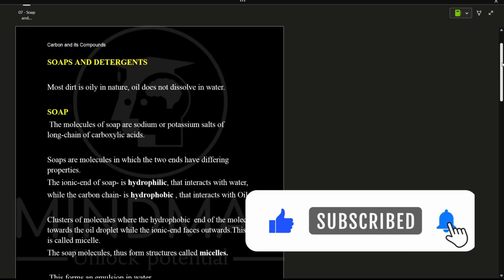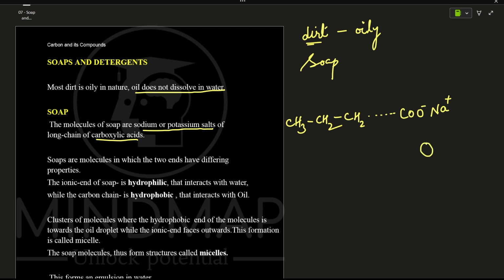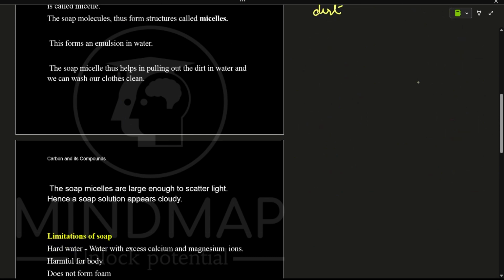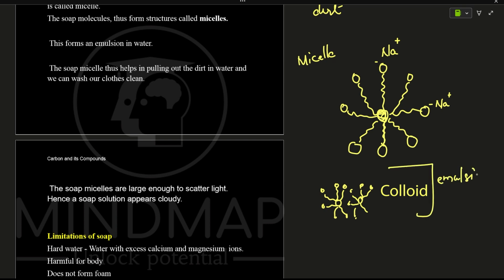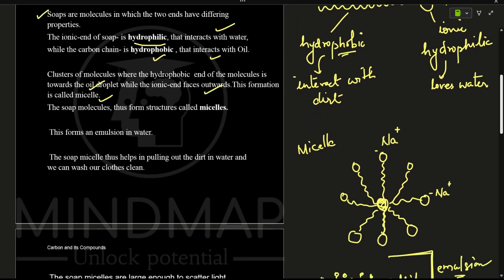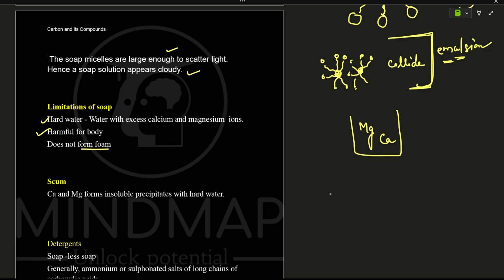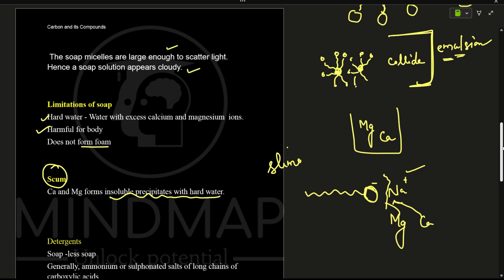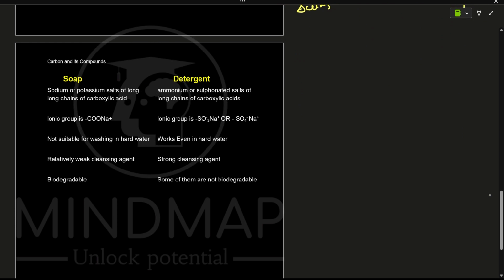Soaps and Detergents | Carbon and its Compounds | Class 10 | Chapter 4 | Part 7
Class 10 | Chapter 4 | Part 7 |Soaps and Detergents | Carbon and its Compounds  | Chemistry | Science

Topics covered in this video:

- Micelles
- Hydrophilic
- Hydrophobic
- Scum
- Hard water
- Difference in soap and detergent